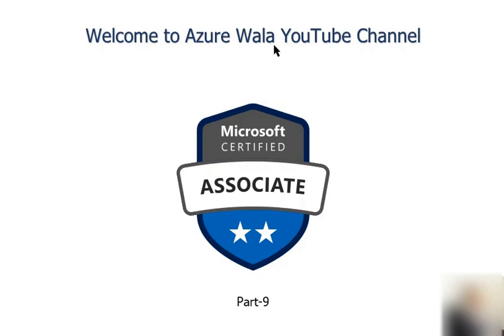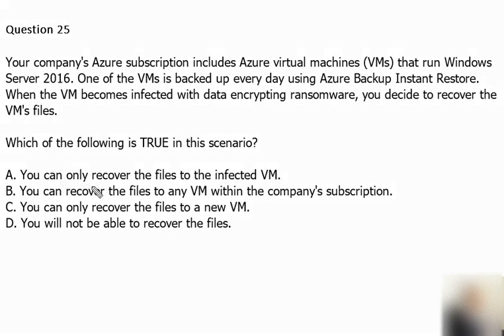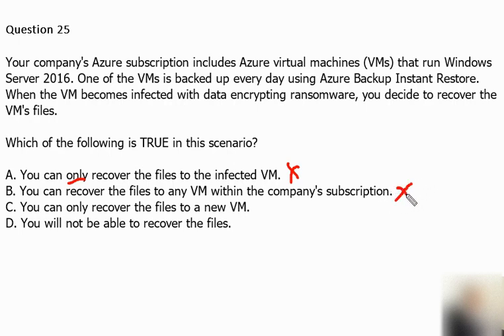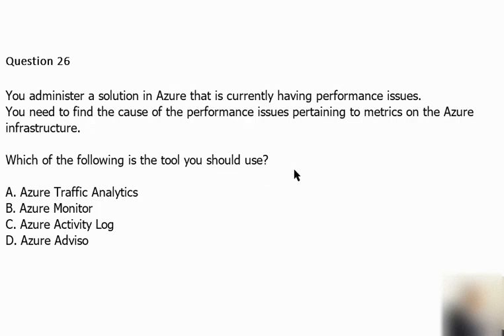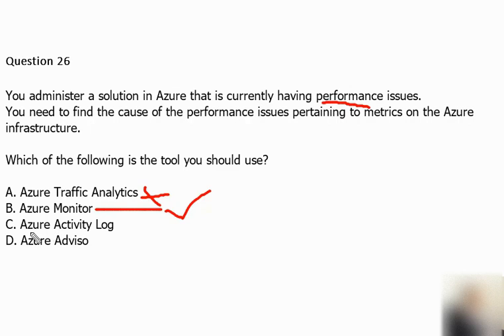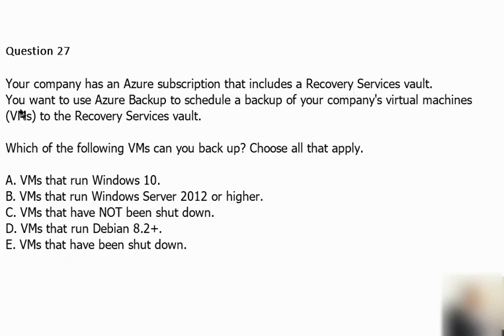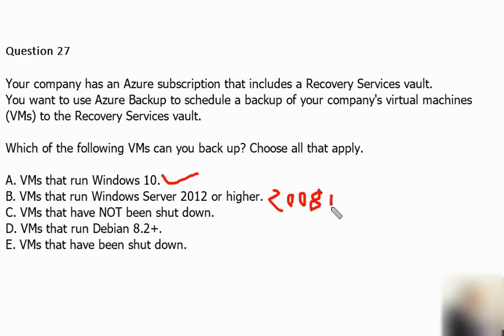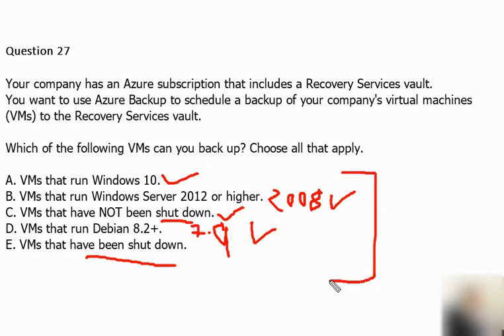9. MS Azure Administrator AZ 104 - Recovery vault, backup, performance metrics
- Backup & Recovery
- Recovery Vault
- Performance Matrics
- Azure Traffic Analytics
- Azure Monitor
- Azure Activity Log
- Azure Advisor
- Azure Backup Instant Restore
- AZ 104